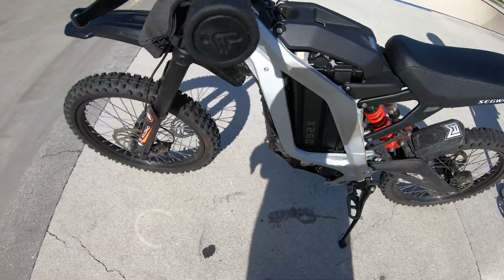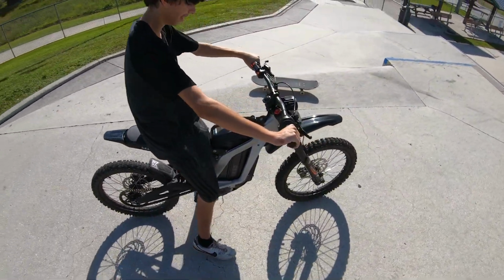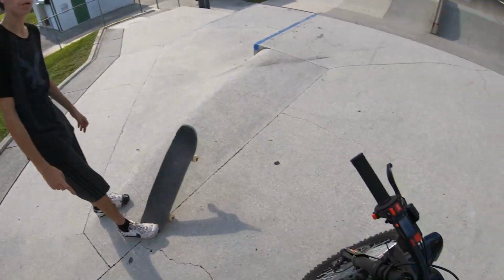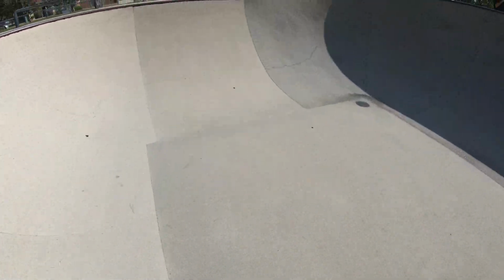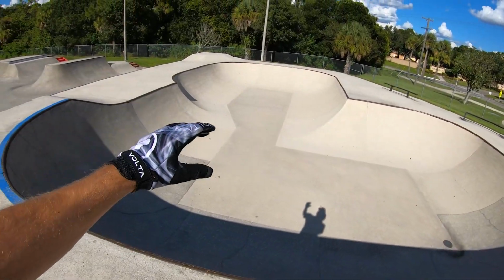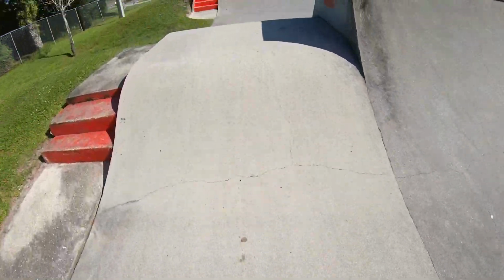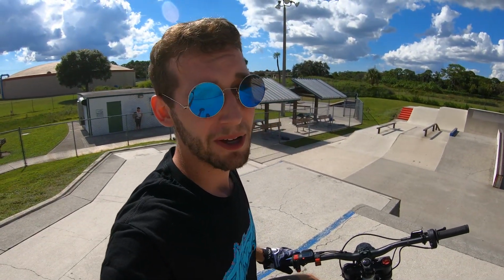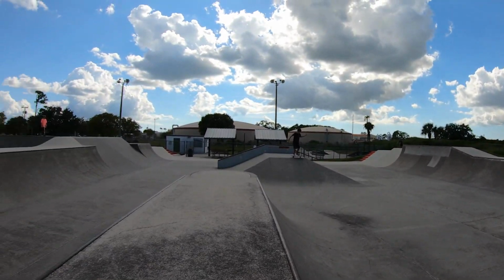ELECTRIC DIRT BIKE AT THE SKATEPARK 2!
Supermoto: 09 DRZ400sm
Pit Bike: 2019 Thumpstar 140cc
Dirt Bikes: 06 Yz 125, 2018 Crf150rb
Electric Bike: Segway x260/sur ron